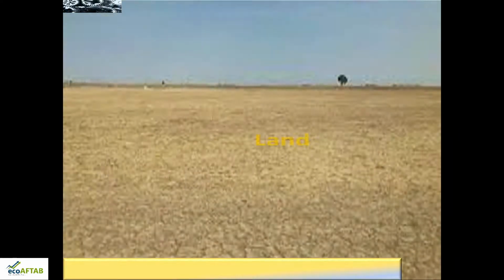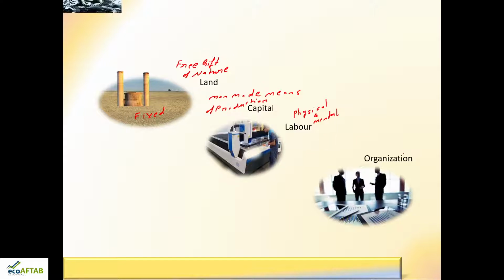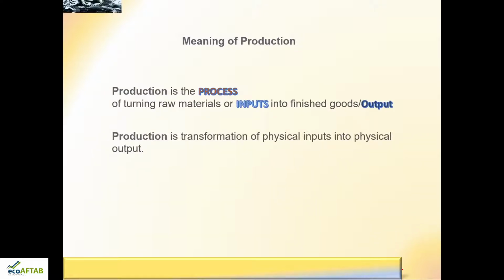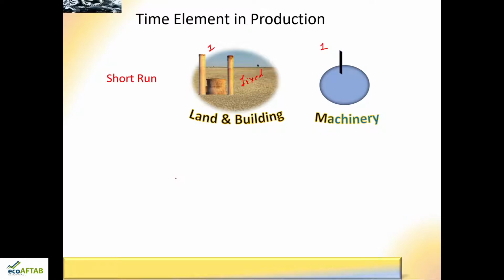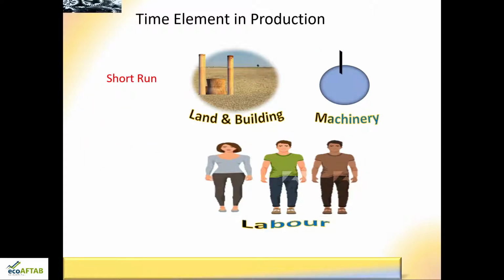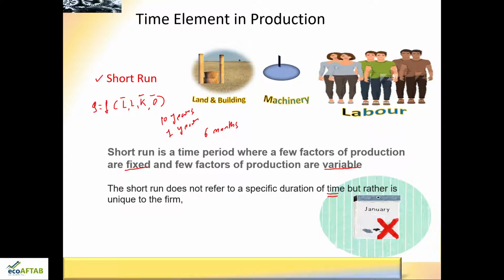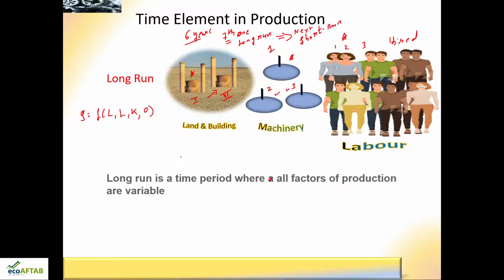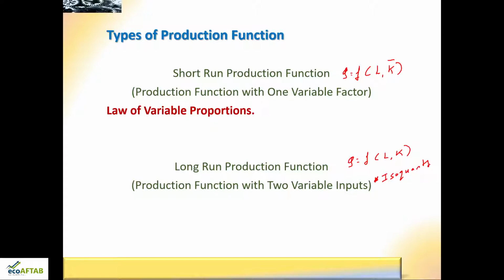23 Production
The beginning of new concept: Production.
Here will see what is production, factors of production and production process